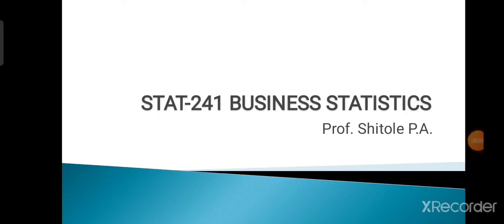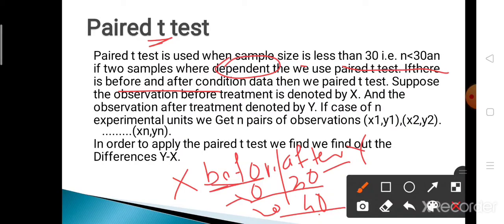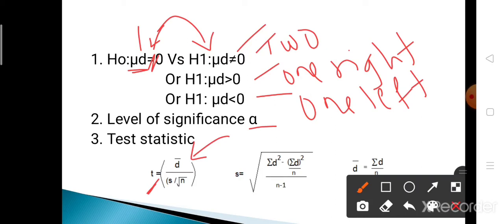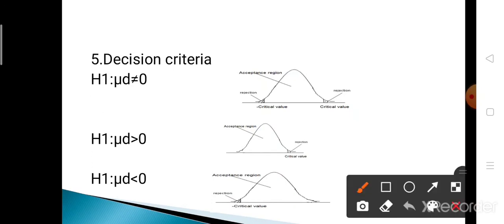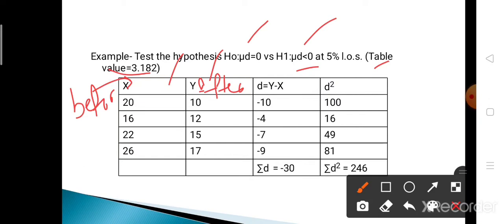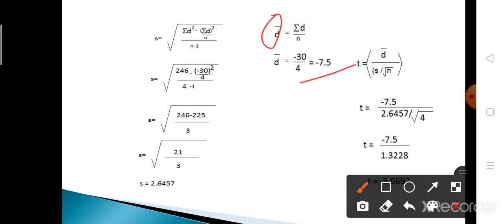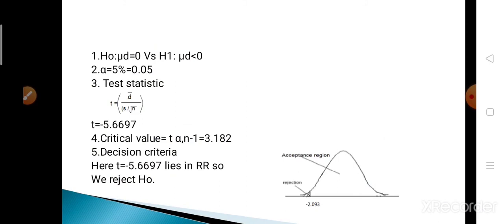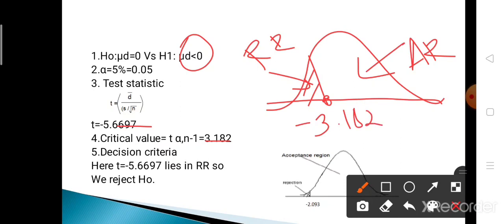Lecture Paired t test